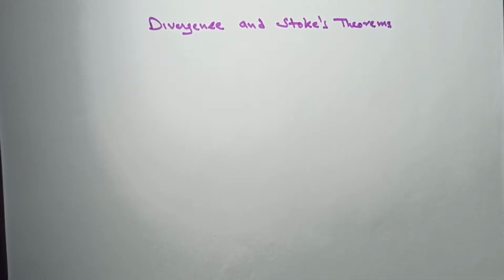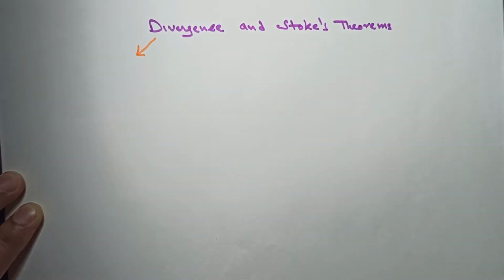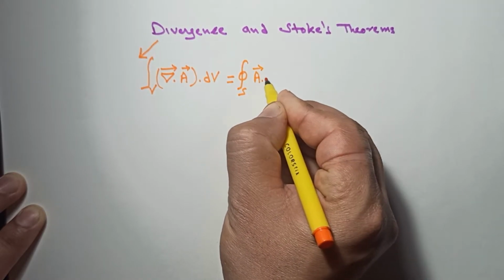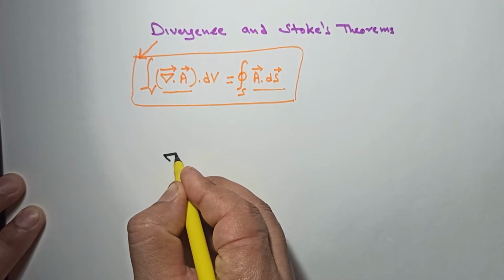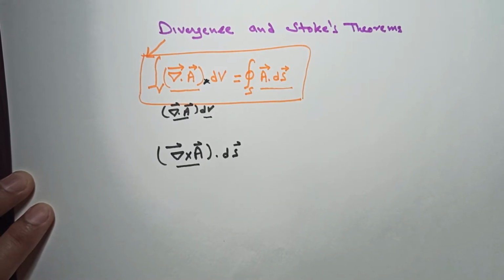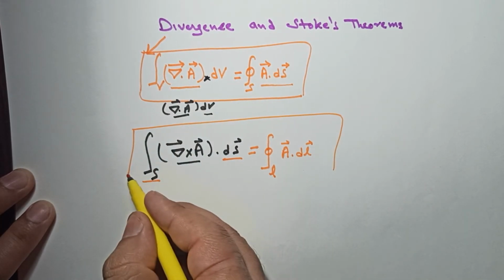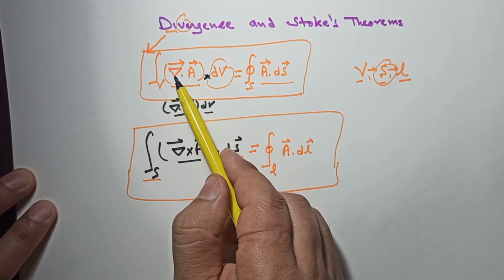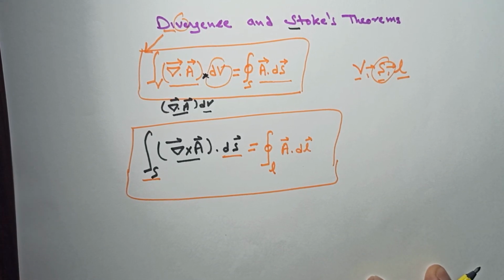1.0 Divergence and Stokes Theorem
This video is about the easy way to remember the Divergence and Stokes Theorems